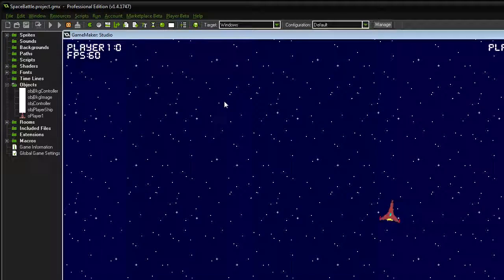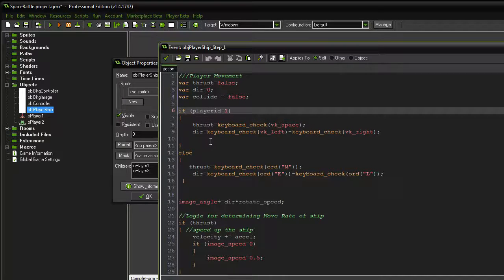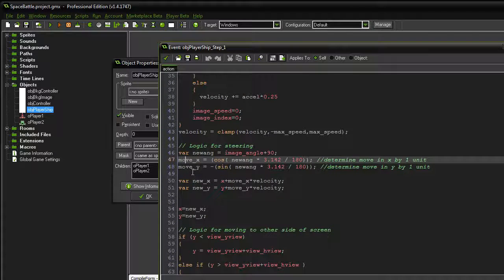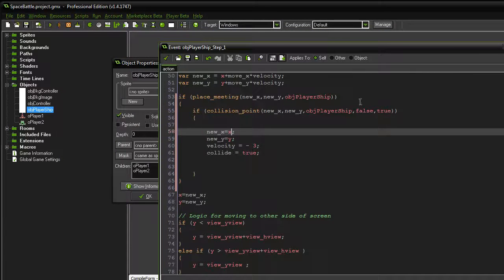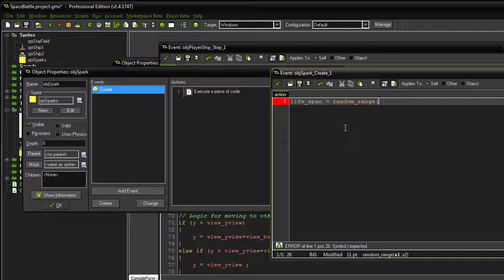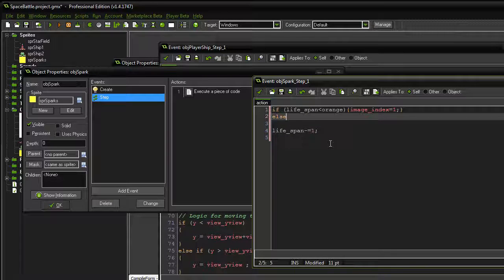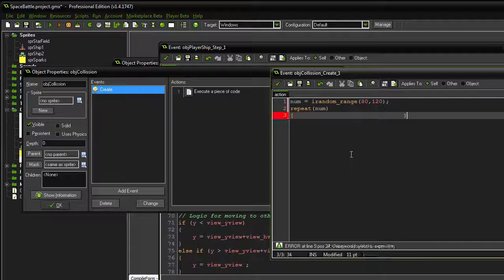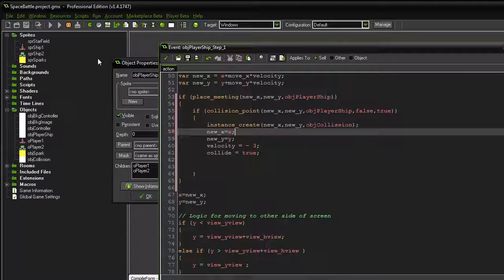Adding Player 2 with Collision between Ships [GameMaker Tutorial] Space Battle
Working on a local two-player game.

This session:
We added 2nd player
We added Collision Effects